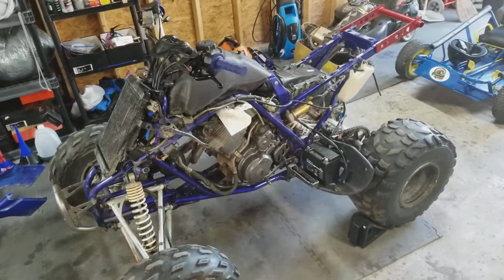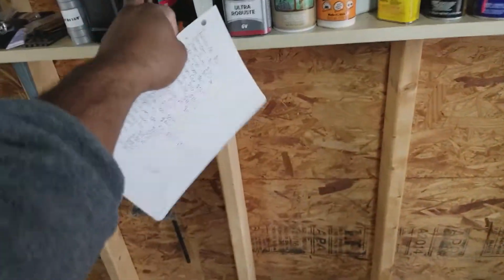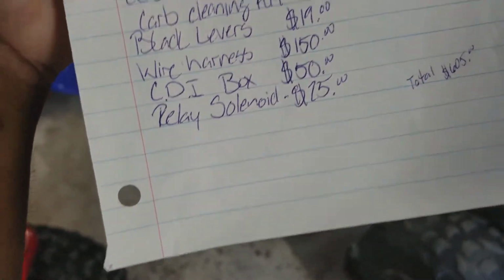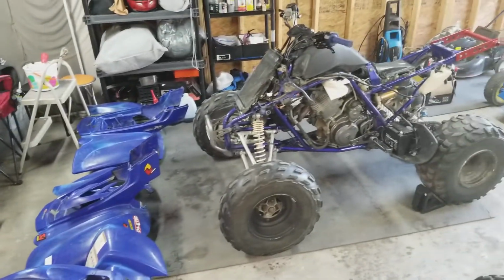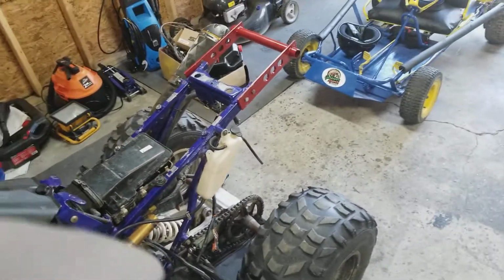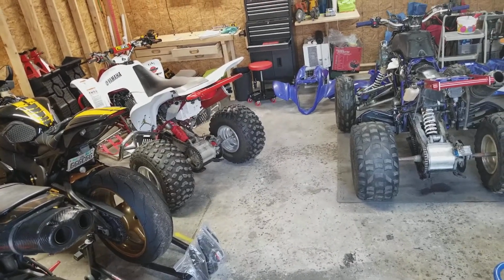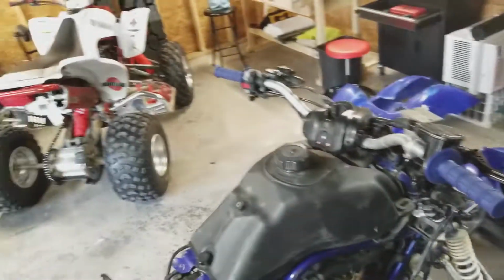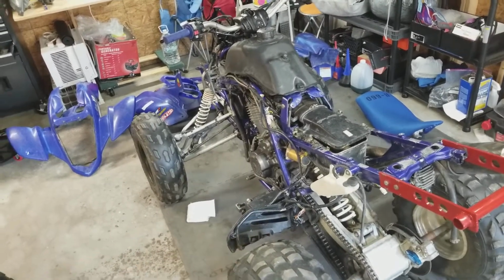Raptor 660 project part 2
This is my 1st time doing a project like this so if you have any suggestions or good advice I'm all ears/eyes.